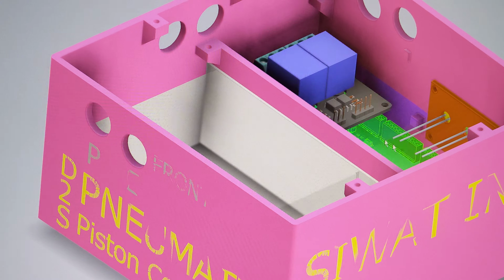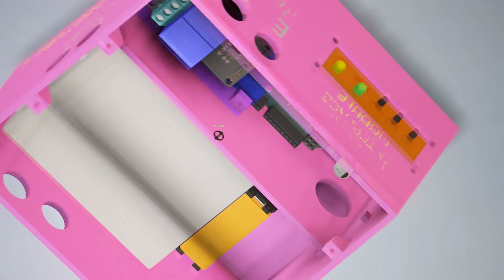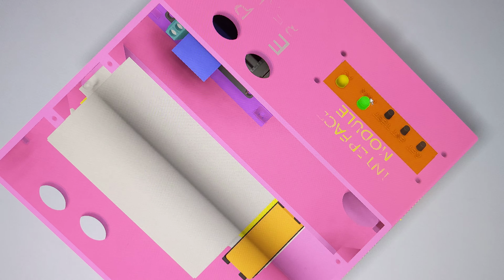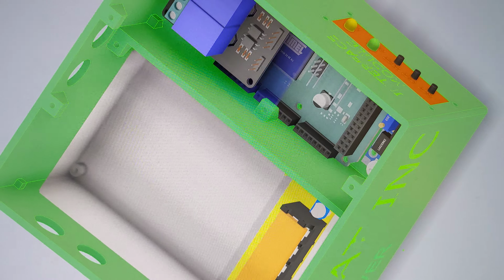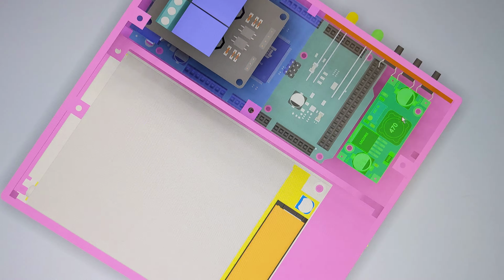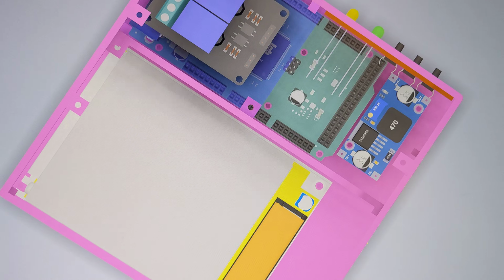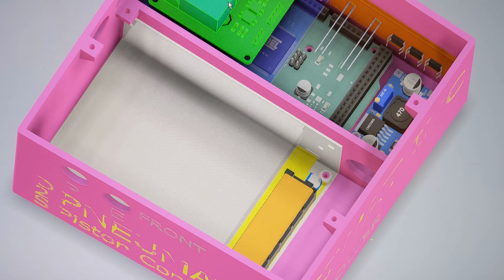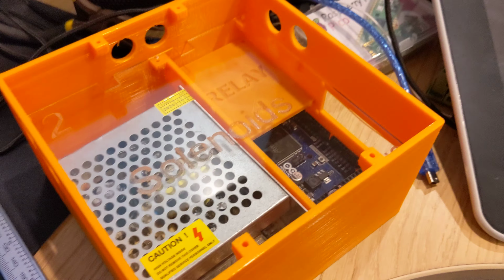osu!cbt pneumatic control box hardware prototype update 1